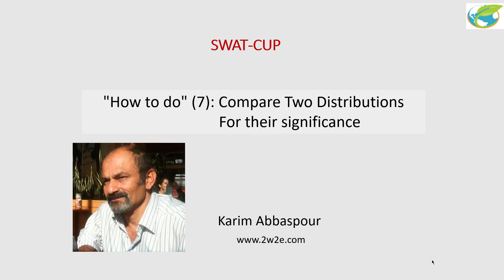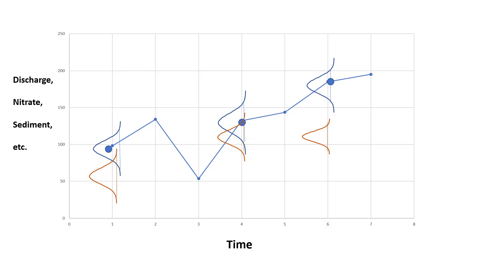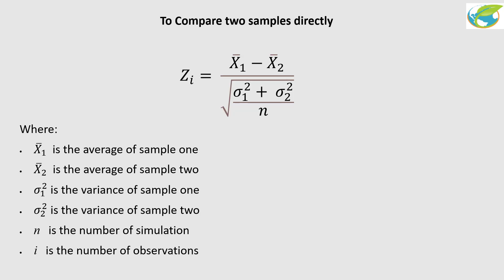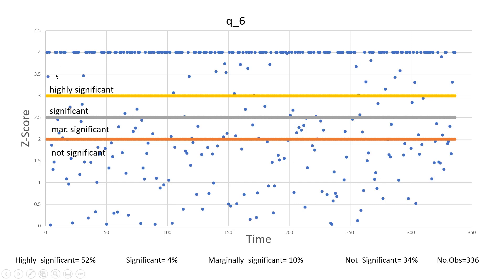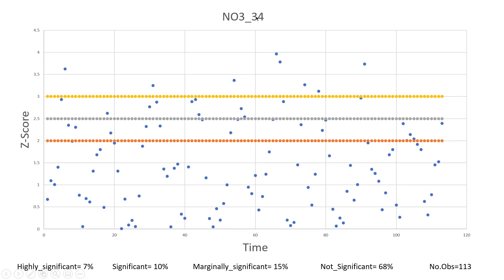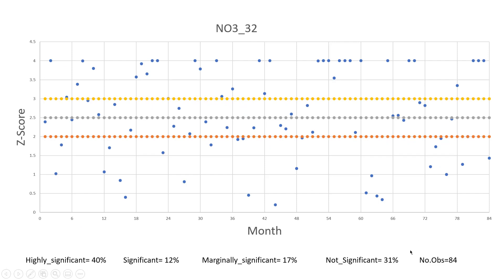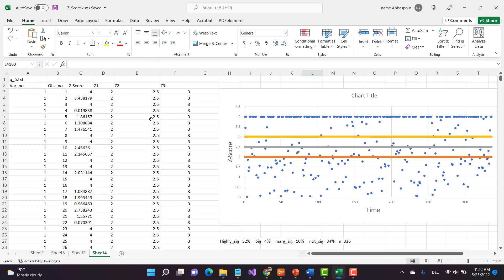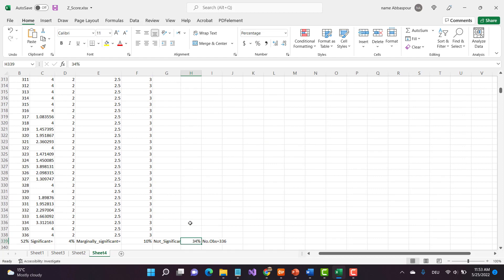SWATCUP "How to do" (7): Compare Two Distributions for their significance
- Compare if two distributions are significantly different

From the above link you can order SWATCUP licences, Climate Change Data, ET, and Historic Climate Data, as well as Soil and  Landuse maps and databases. All data are ready for use in SWAT models.